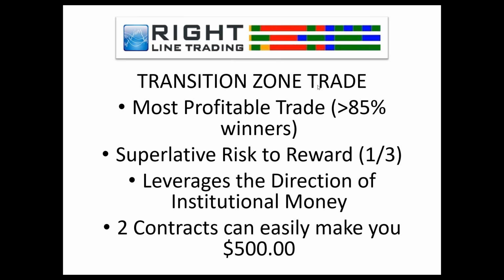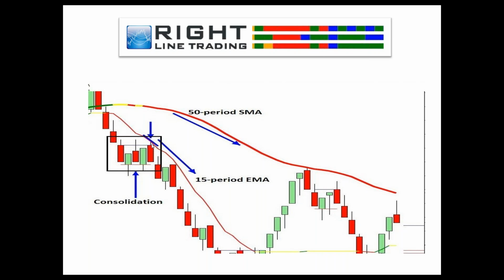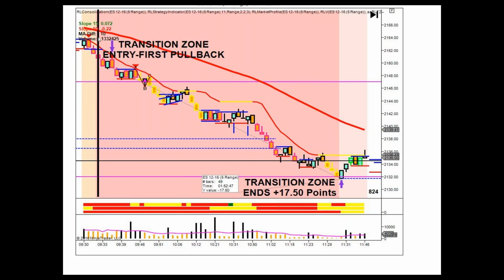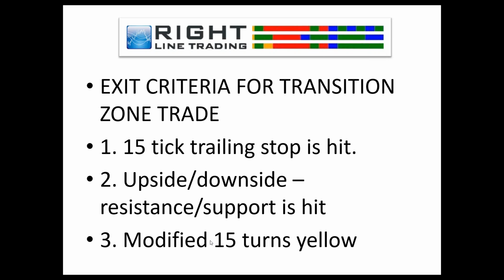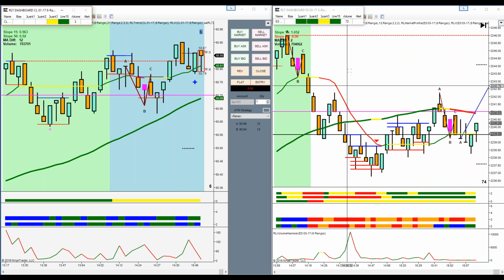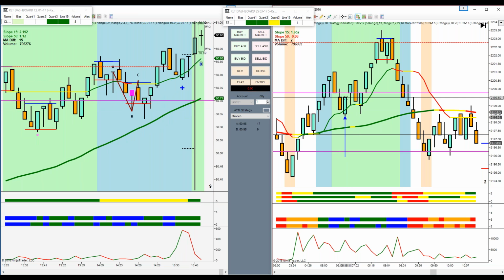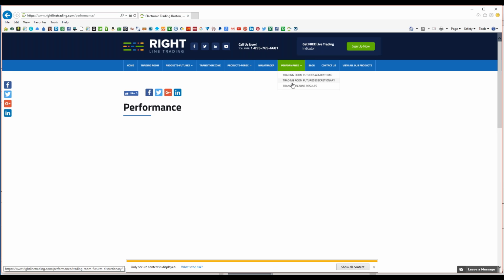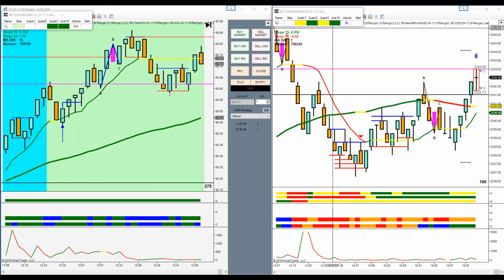Exploit The Financial Markets - Transition Zone Trading & Dashboard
Skype: Right Line Trading